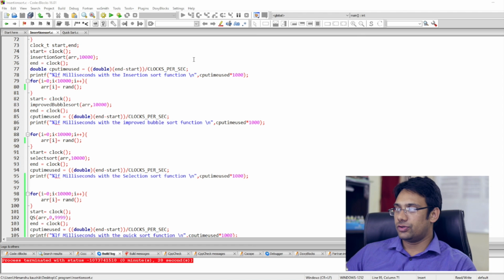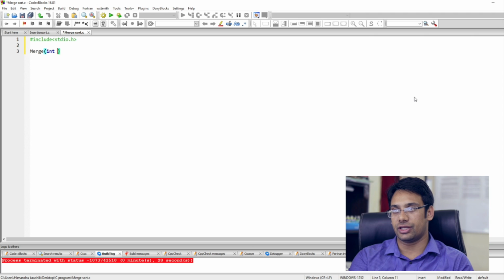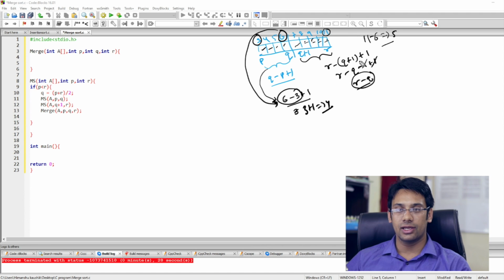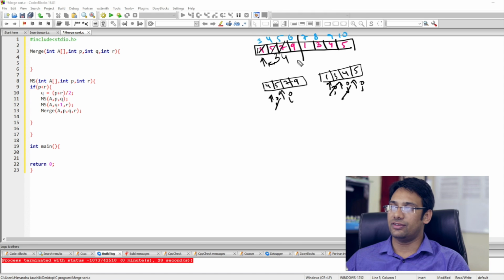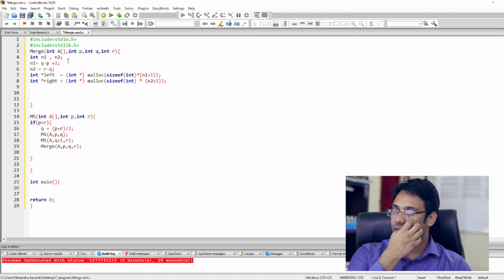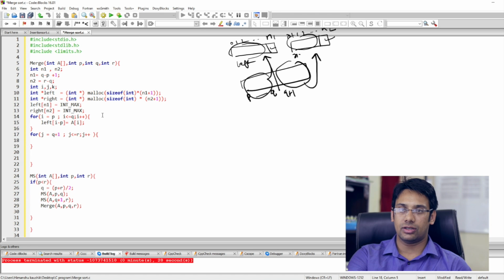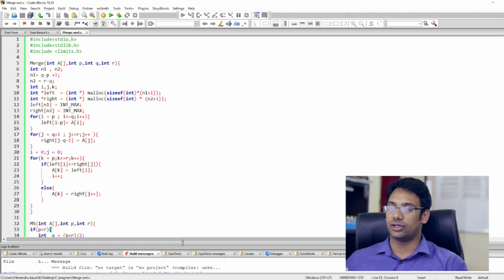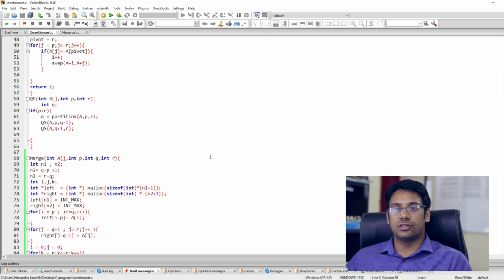Comparison of Merge sort with Quick sort on actual machine running time